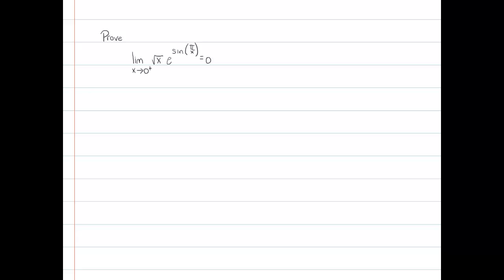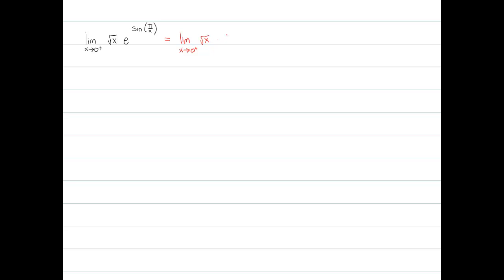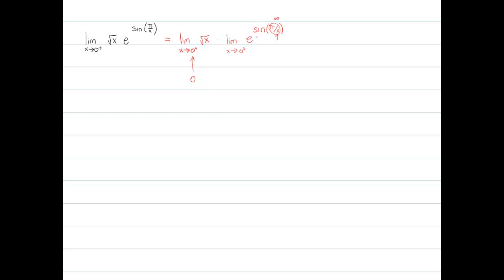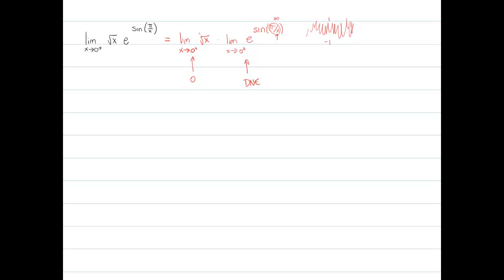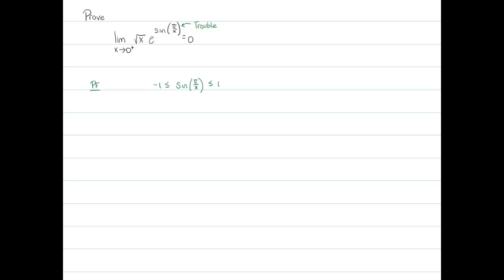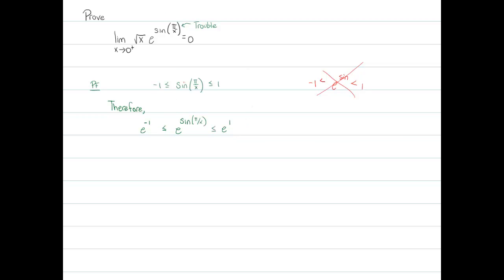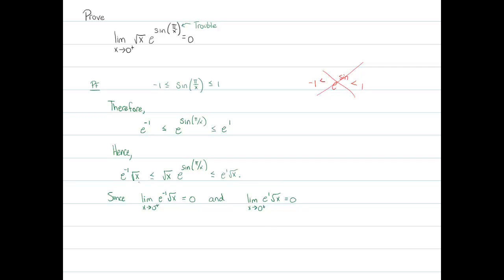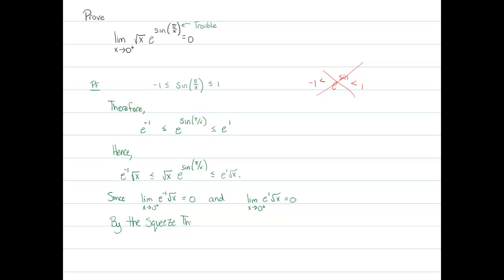Limits - The Squeeze Theorem - Concept, Theorem, and Examples: Extra Example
In this video, I show how to prove a limit using the Squeeze Theorem.  I should note that the Squeeze Theorem is often used when you have the product of two functions, one of which has issues as x approaches the desired point a.